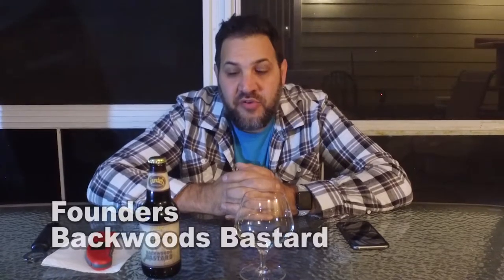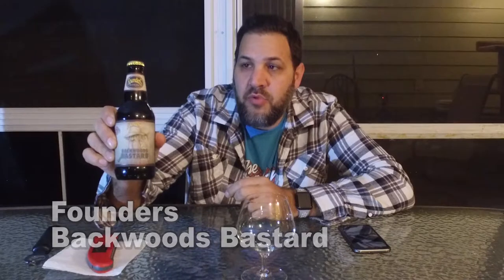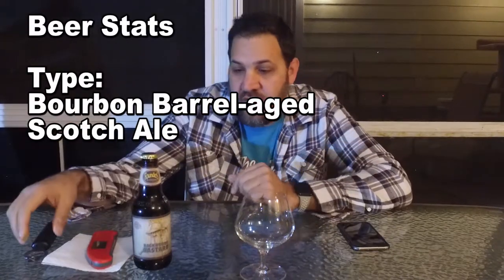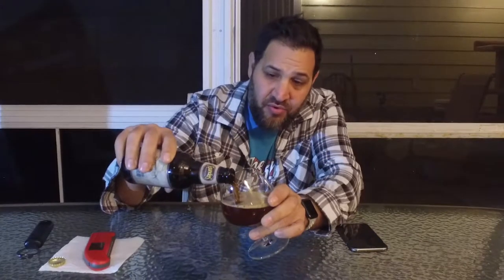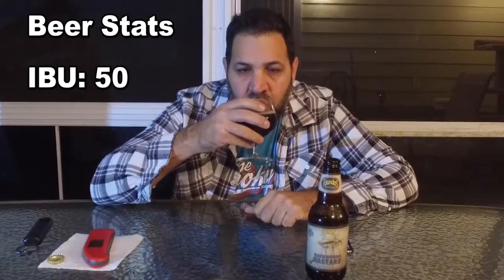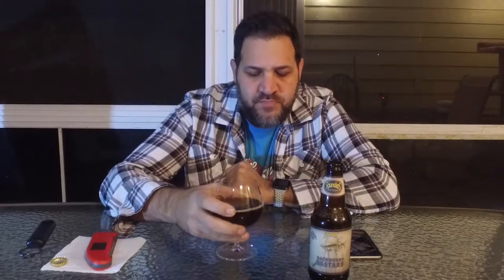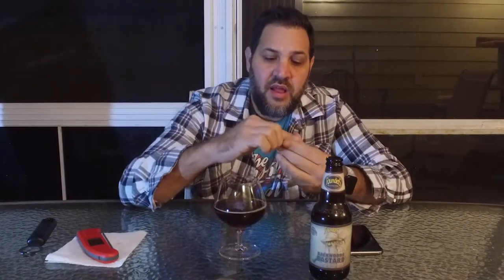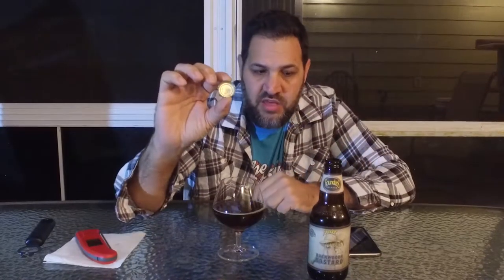Founders - Backwoods Bastard Review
Nothing says tasty and complex like a Bourbon barrel-aged Scotch ale. This is a good one from Founders